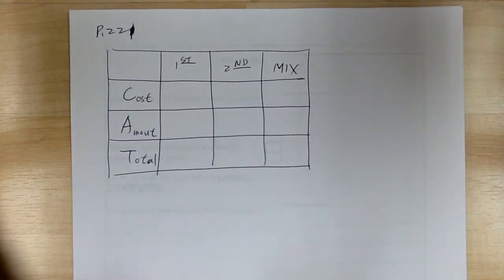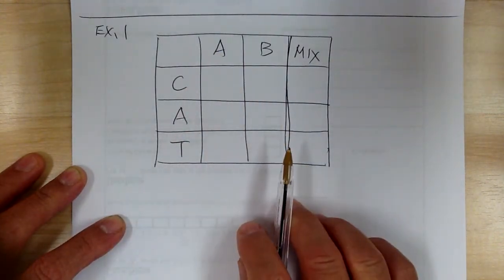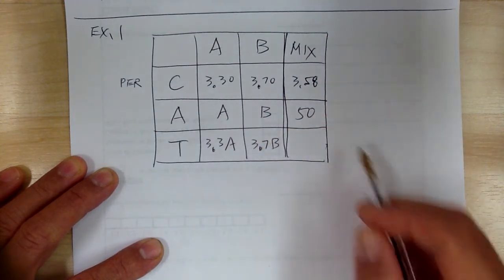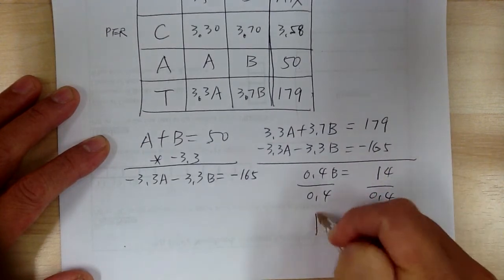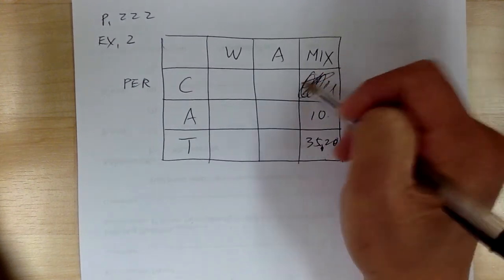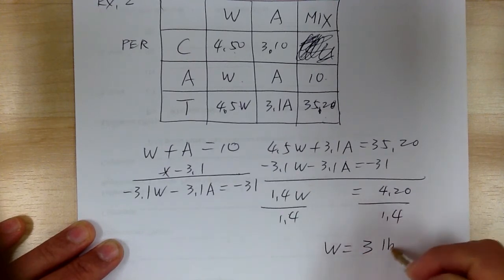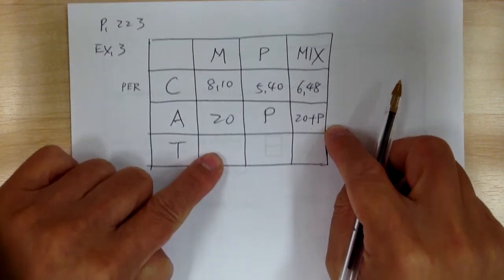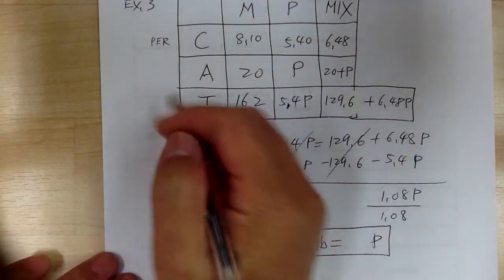Algebra 1 p.220 mixture $